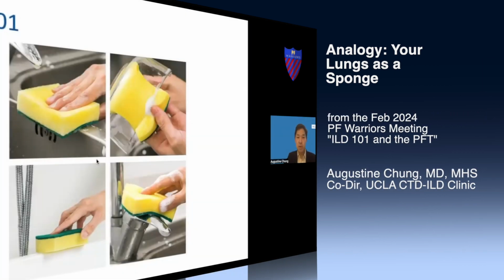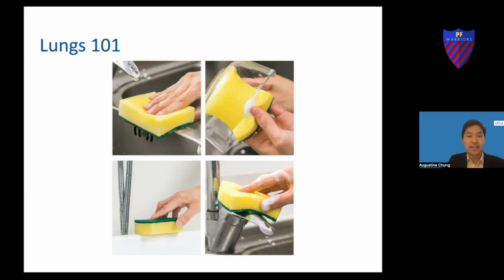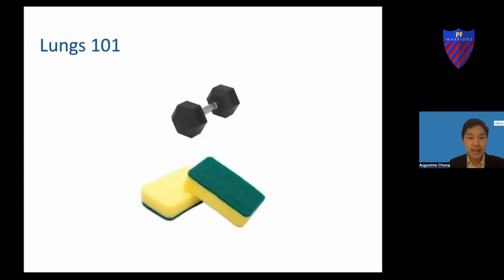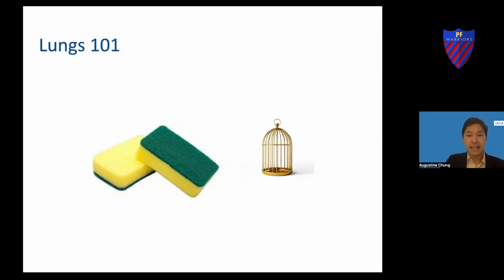Analogy: Your Lungs as a Sponge, a Meeting Moment from PF Warriors.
In the February 2024 PF Warrior Educational Meeting, Dr. Augustine Chung spoke on ILD 101 and the PFT.  This is a selection about how lungs work with scarring and PF taken from that meeting.  Join us to view the full presentation and for other great resources. Membership is free. pfwarriors.com